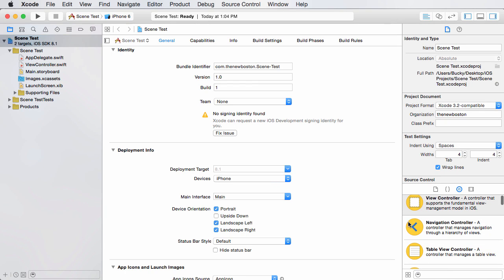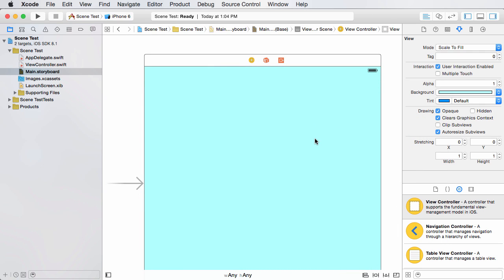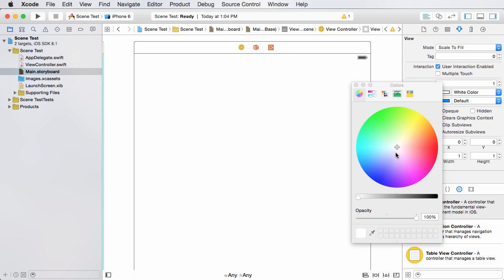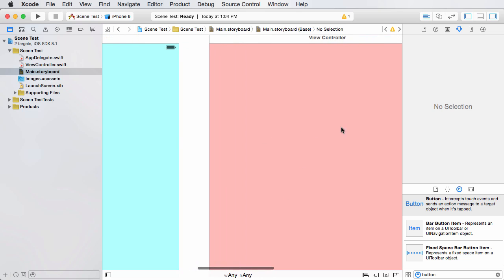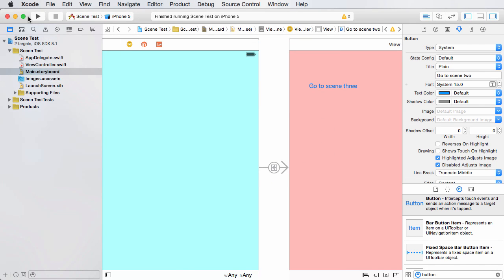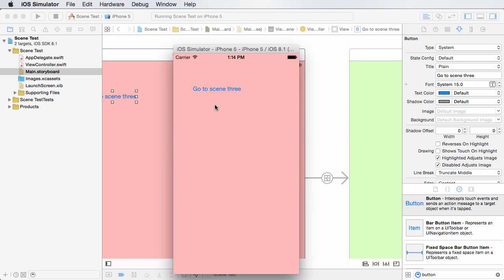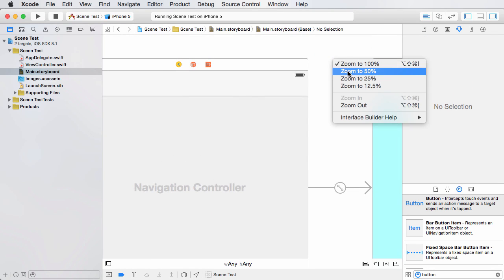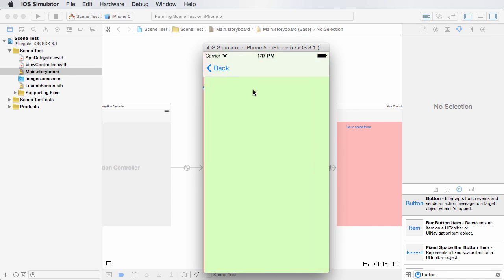iOS Development with Swift Tutorial - 19 - Storyboards and Scenes